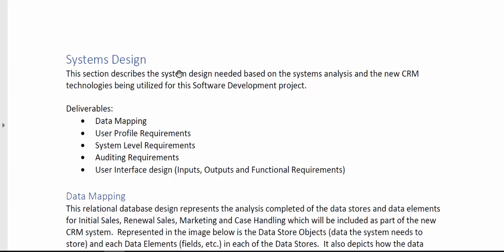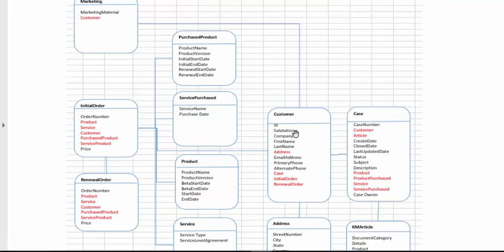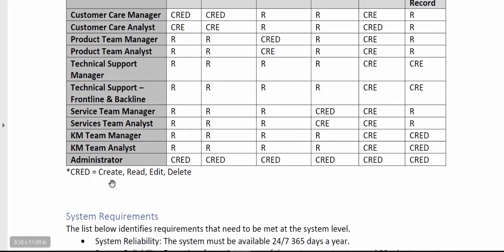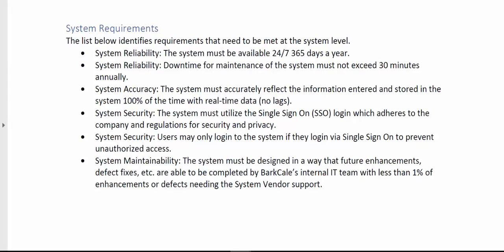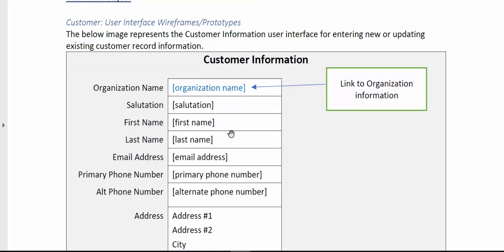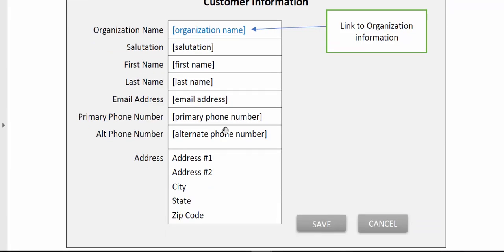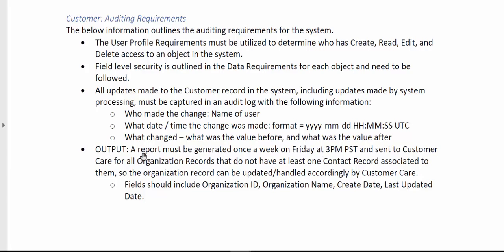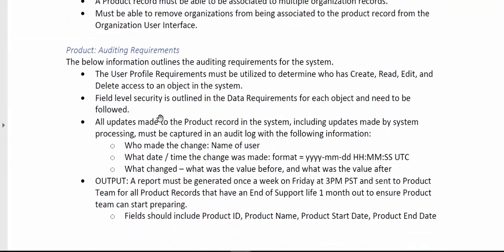ICT 355/555 - Example Business Case - Systems Design